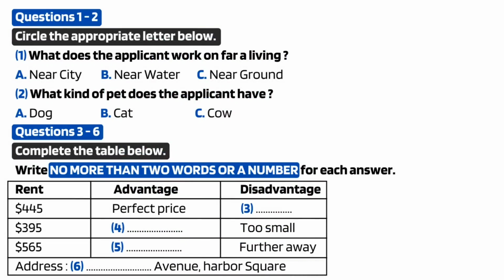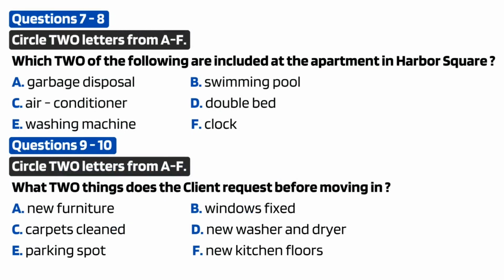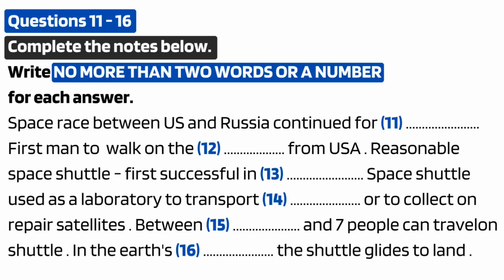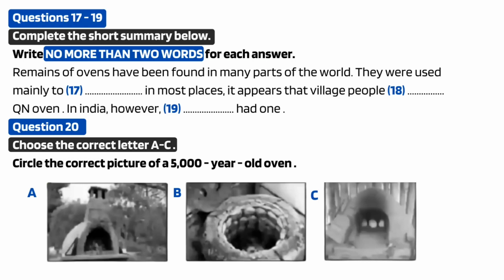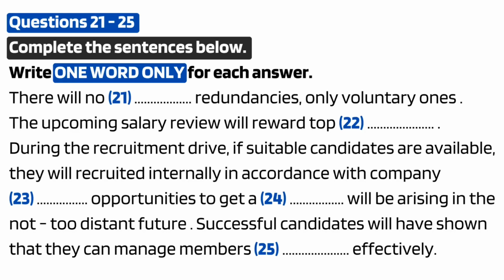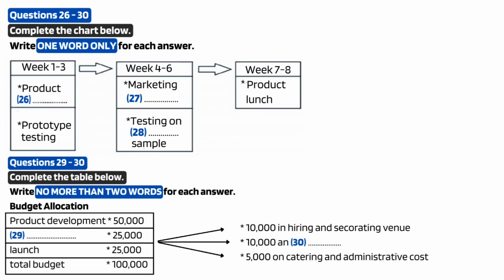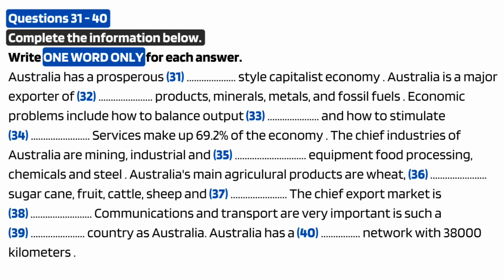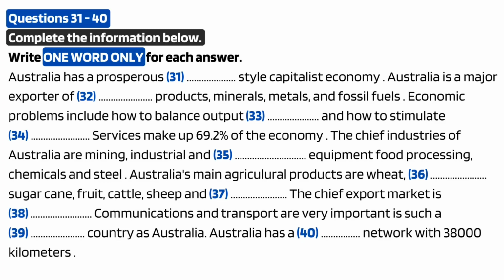IELTS LISTENING PRACTICE TEST 2023 WITH ANSWERS | 10.02.2023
The IELTS Listening Test IELTS Candidate DO LISTENING TEST IMPROVE YOUR SKILLS :- You will be given time to read through the questions before you listen. You will hear each recording of the Listening test only once. As you listen, write your answers on the question paper. At the end of the test, you will have 10 minutes to transfer your answers to the answer sheet in pencil. You may write your answers in lower case or capital letters.

Instructions to candidates In the actual test you will be given the following instructions: do not open this question paper until you are told to do so write your name and candidate number in the spaces at the top of this page listen to the instructions for each part of the paper carefully answer all the questions while you are listening, write your answers on the question paper you will have 10 minutes at the end of the test to copy your answers onto the separate answer sheet; use a pencil At the end of the test you will be asked to hand in the question paper.